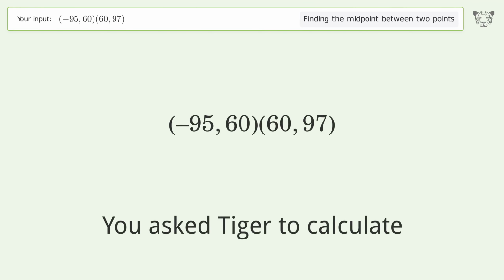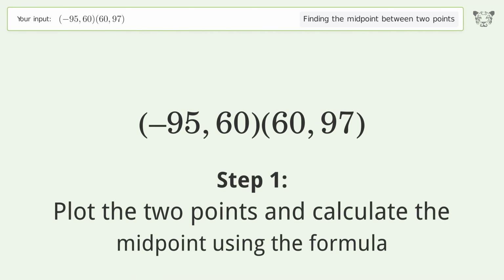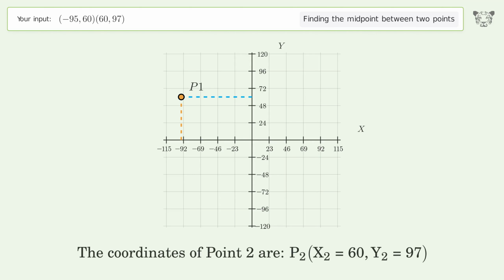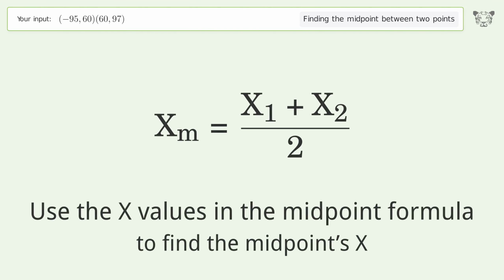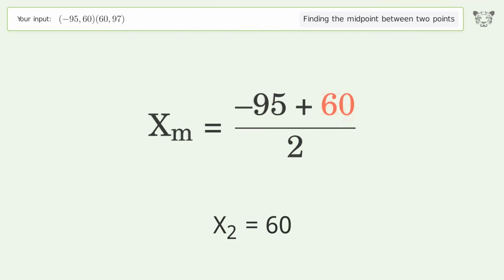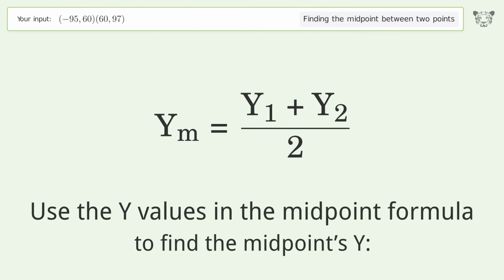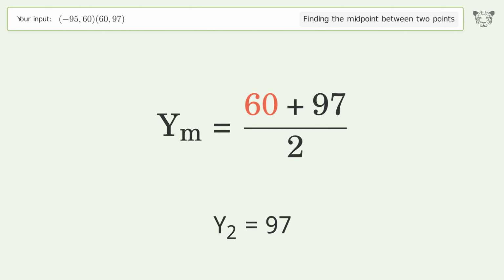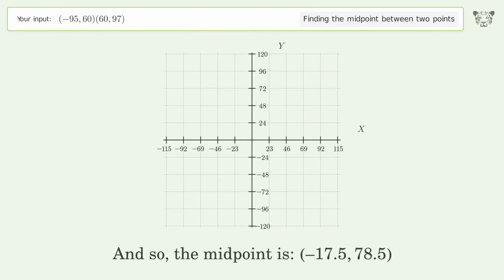Find the midpoint between two points p1 (-95,60) and p2 (60,97): Step-by-Step Video Solution